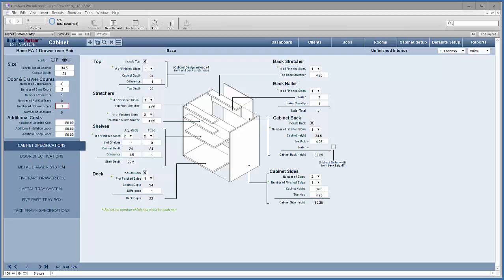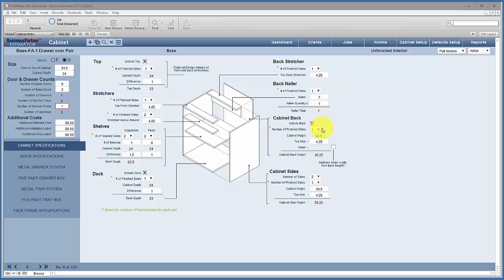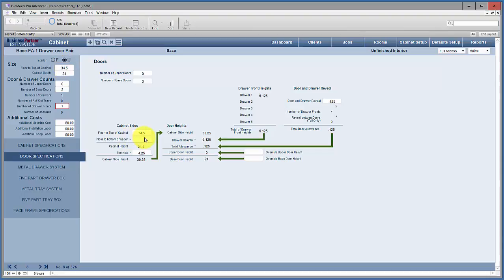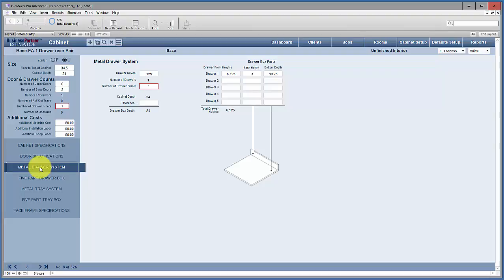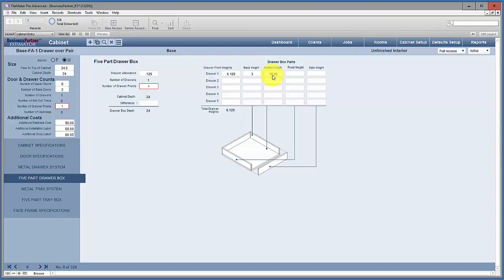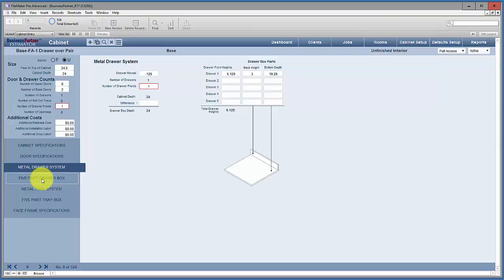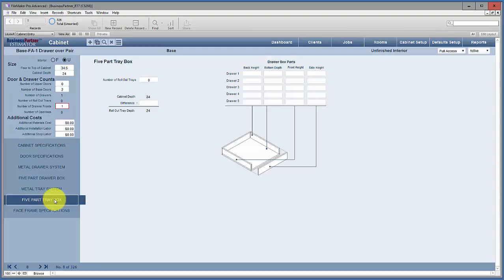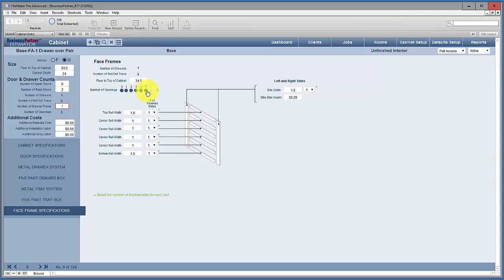6 Business Partner Cabinet Setup (2 of 2)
Tutorial on setting up and using the Cabinets section of Business Partner Estimating Software.